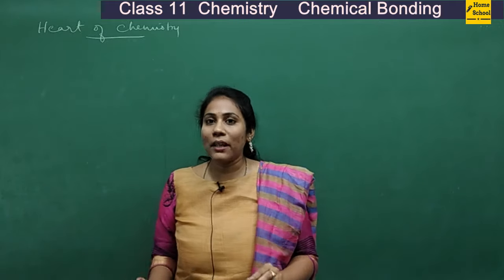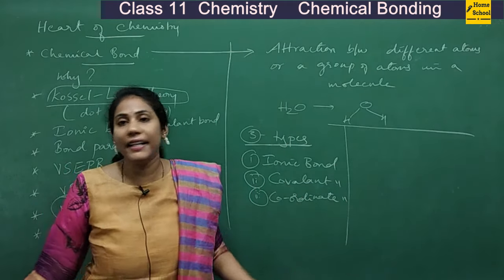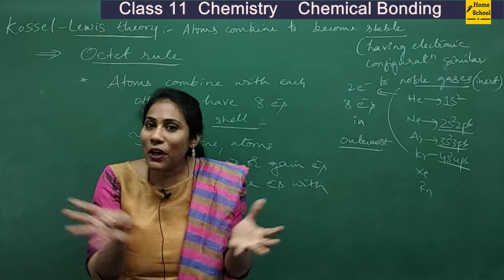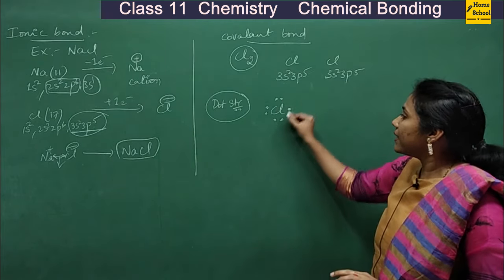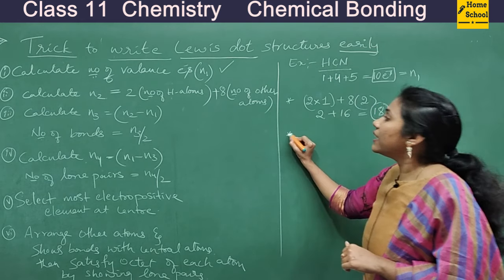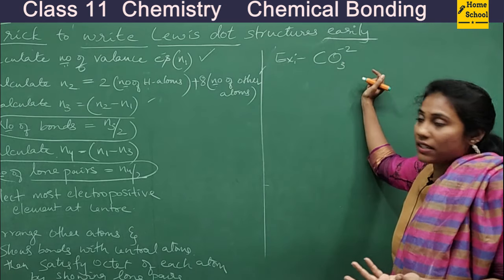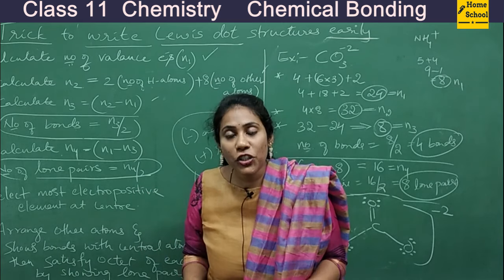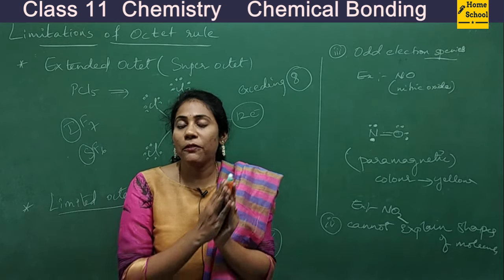Chemical Bonding Class 11 Chemistry | Chapter 4 | JEE NEET | Part-1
In this chemistry chapter of Chemical Bonding  we learn about
Introduction to chemical bond, Why Chemical bond? , Hydrogen bonding, VSEPR  Theory,
Kossel -Lewis theory, Ionic bond and Covalent bond and many more.

This is very important chapter for competative exams like JEE, NEET, IIT